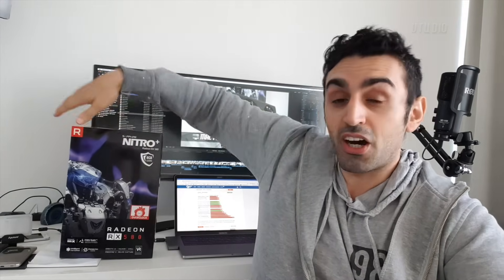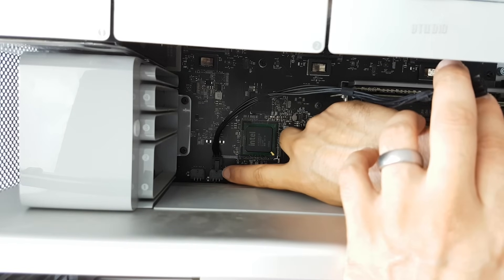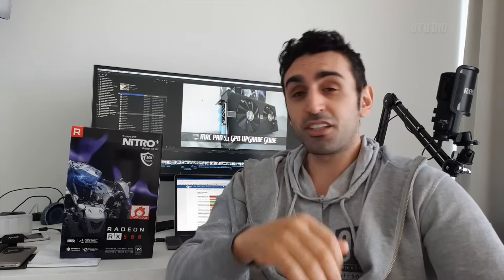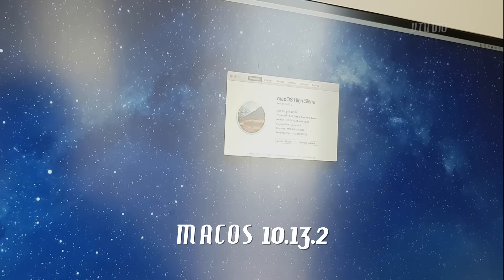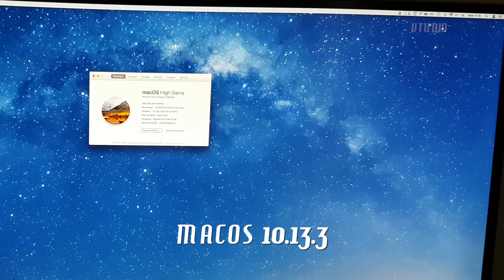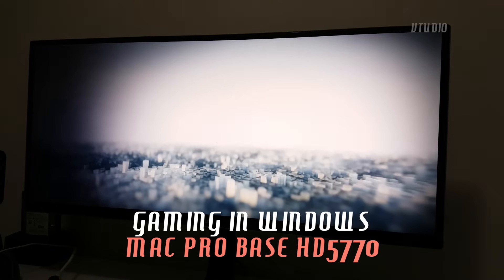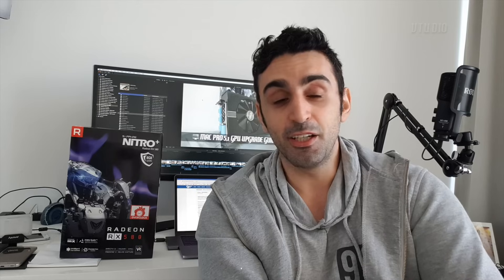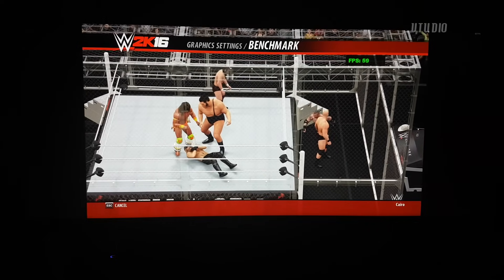Apple Mac Pro (5,1) GPU Upgrade Guide | Which Graphics Card?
In this review of the graphics options for your classic Mac Pro, explaining the reasons why the RX 580 is the best card to get as well as showing you how to install the card, how it performs and how to use it alongside an original Mac compatible graphics card by using power from your SATA ports.

ADAPTERS USED
In this guide I use two mini 6 pin to 6 pin adapters and a dual 6-pin to 8-pin adapter.

If you'd like to use your Mac compatible graphics card alongside your RX 580 for boot loader support, you can always use power from a SATA port from the hard drive bays convert that into a 6 pin with a SATA to 6 pin adapter.

POWER DRAW
Mini-6 pin typically get you 75W each and the PCI slot gets you 75W, so the maximum power GPU you can get should be 225W. However, on the forums people say that Apple actually allow up to 150W per mini-6 pin port which gives you a maximum draw of 375W. However, other people on the forums say that yes it can draw more but if you draw more you're more likely to damage some of the components.